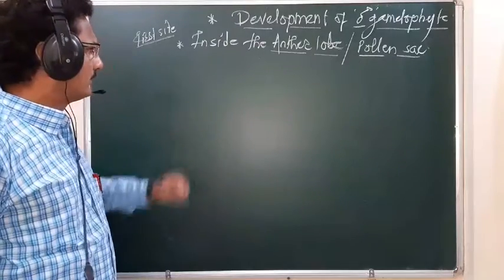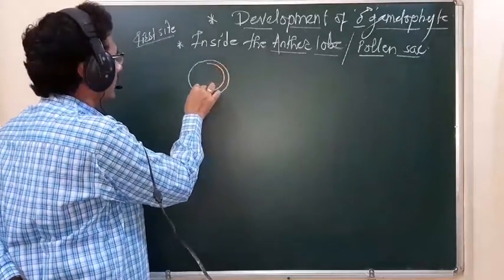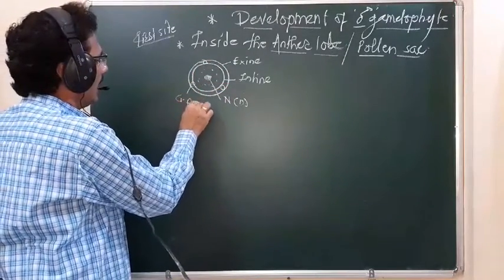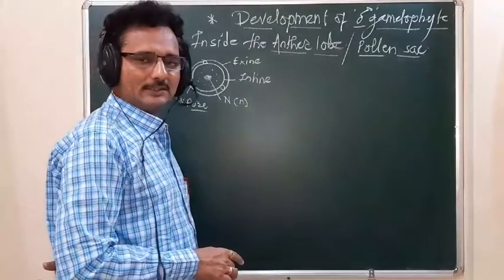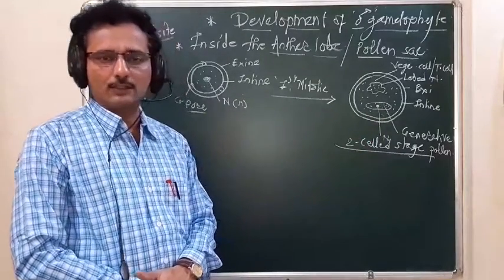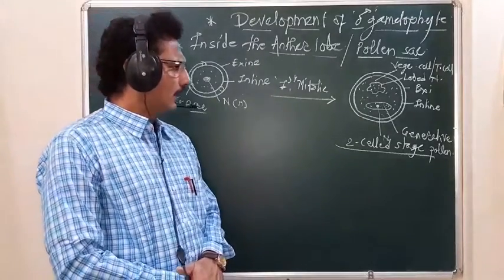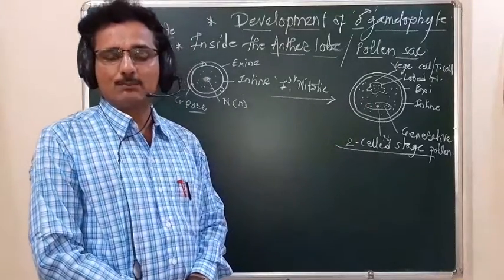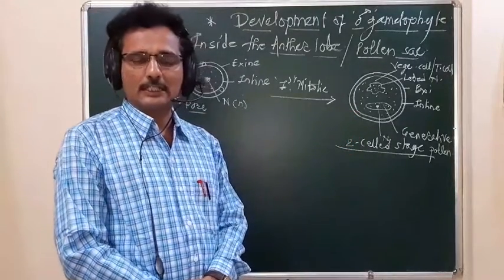7)CET- ♂gametophyte development.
Reproduction in Higher Plants.